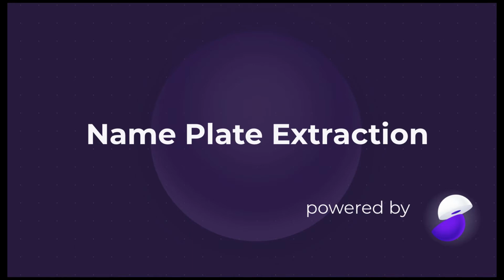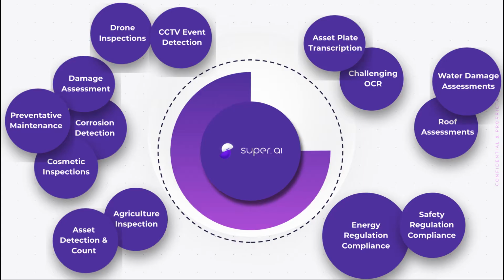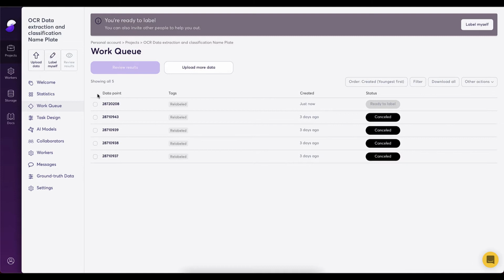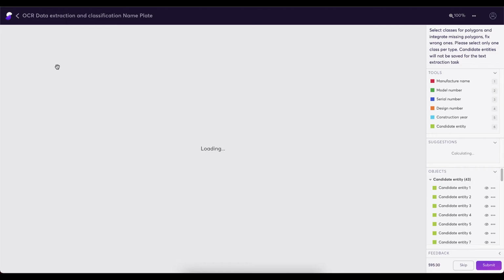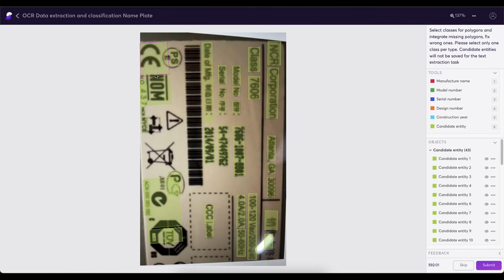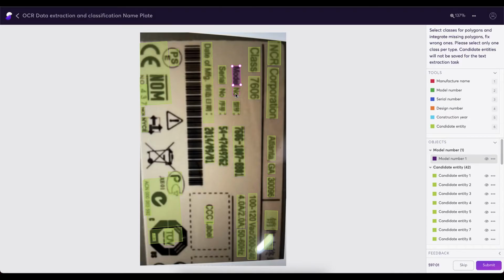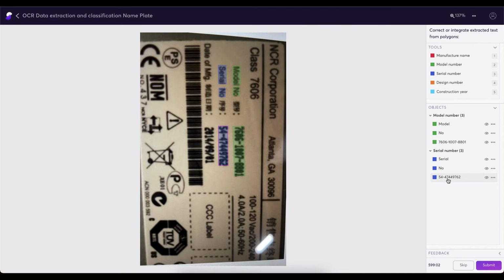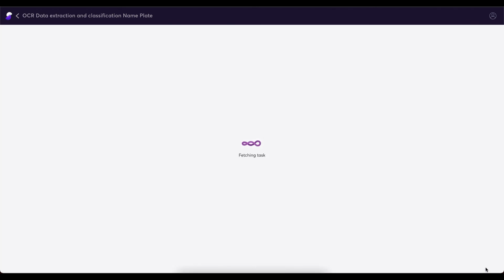Name Plate Extraction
Unstructured Data Processing by Super.AI helps you to automate the repetitive tasks in the Name Plate Extraction process.